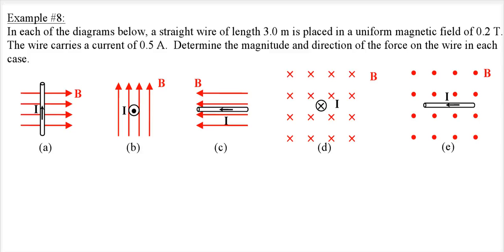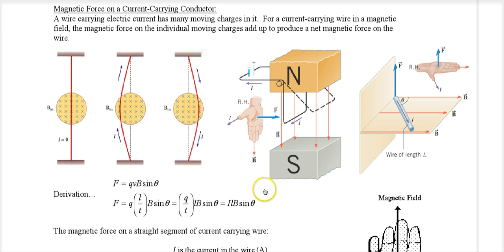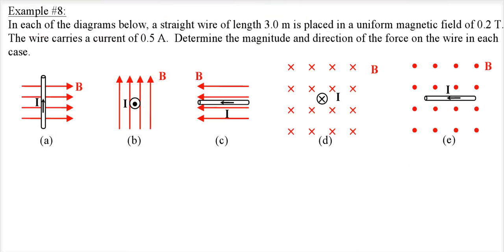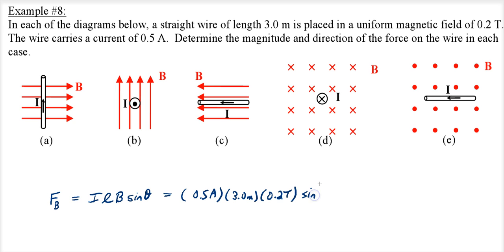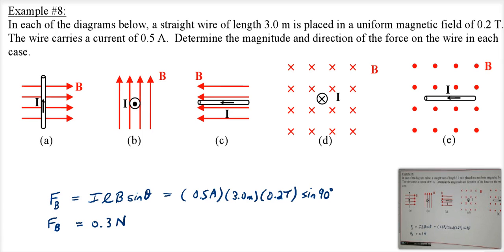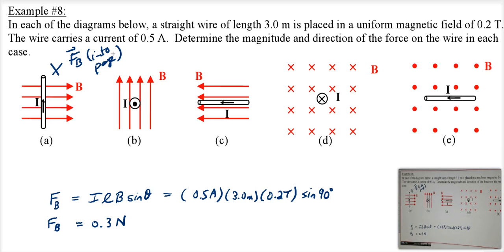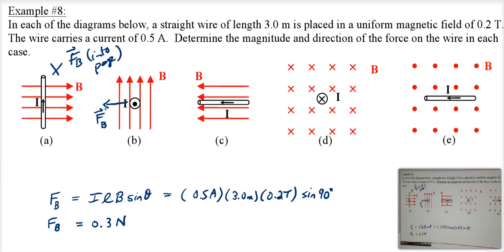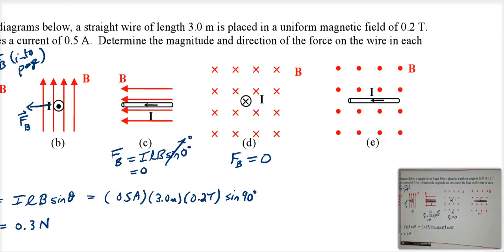Chapter 21, Example 8 (Magnetic Force on a current carrying wire)